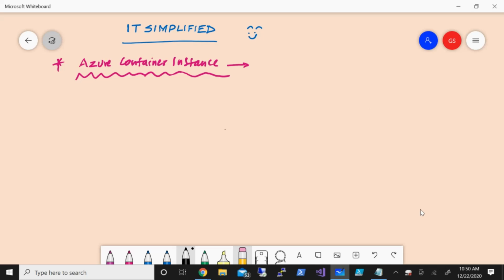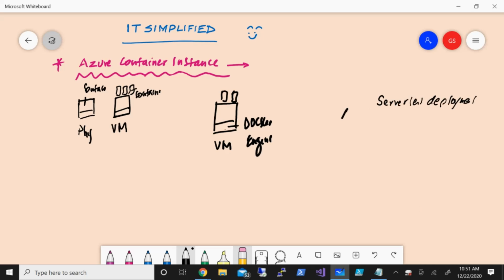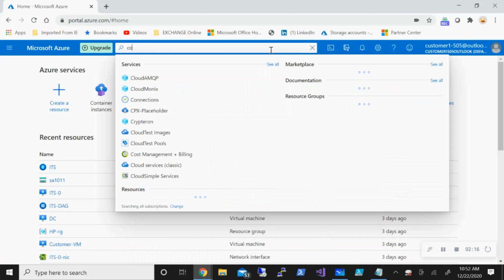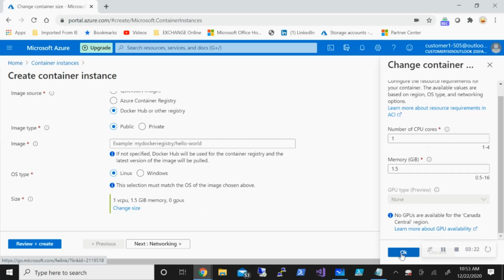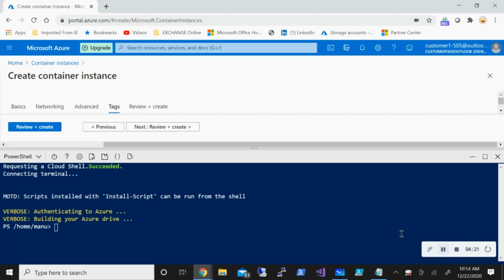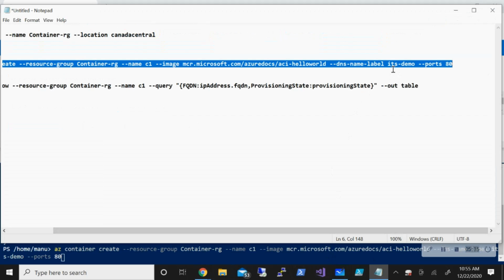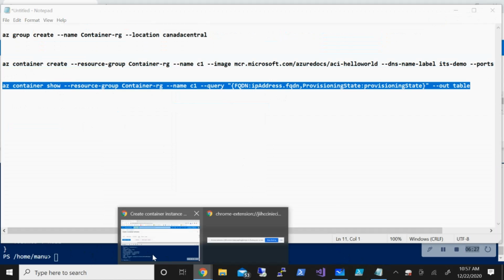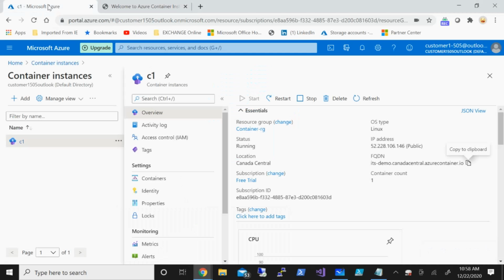Azure - Container Instance !!!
What is azure container instance & how to deploy?